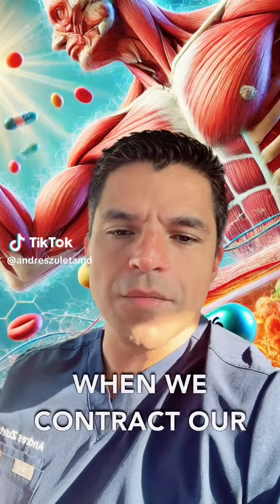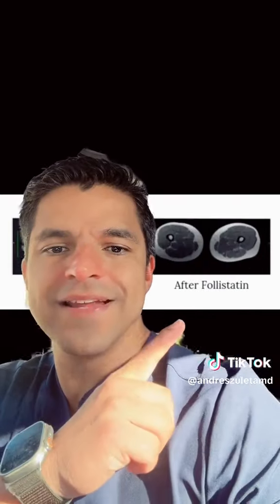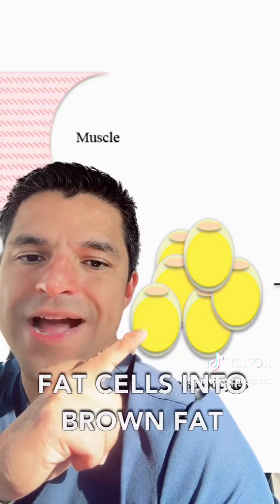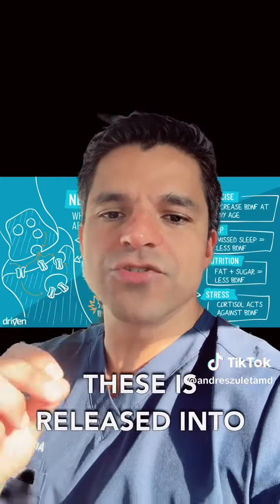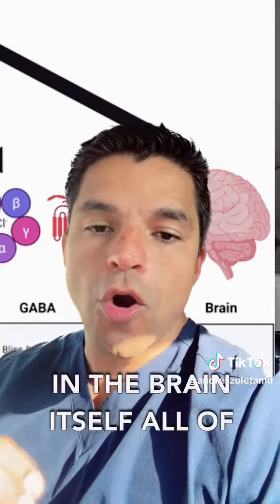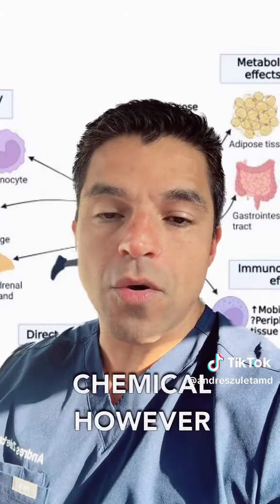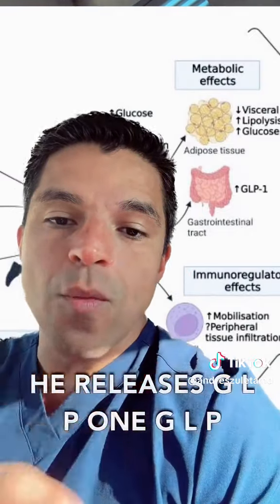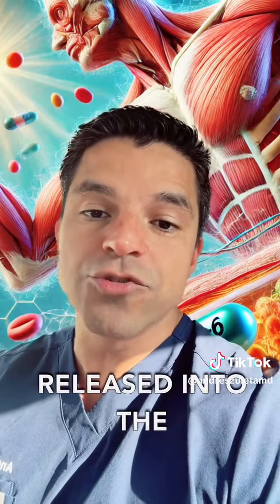When we contract our muscles, a pharmacy of chemicals gets released into the muscles.